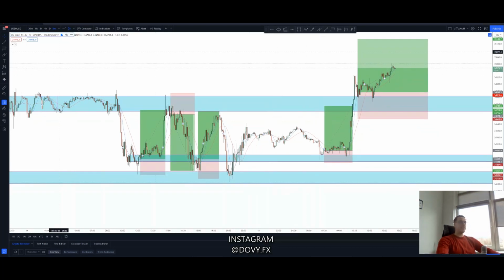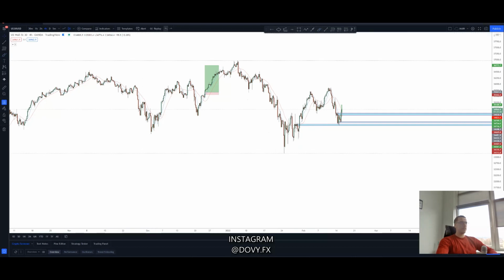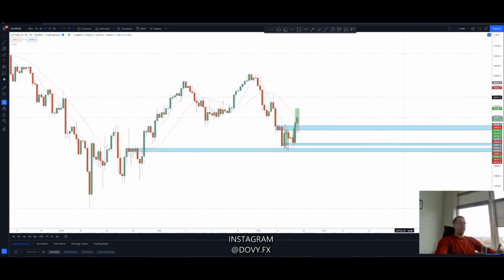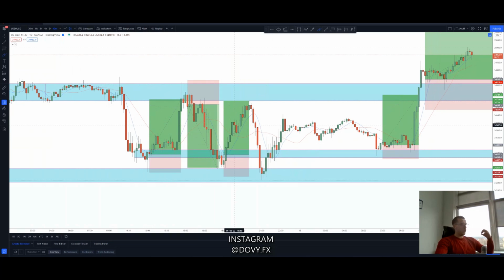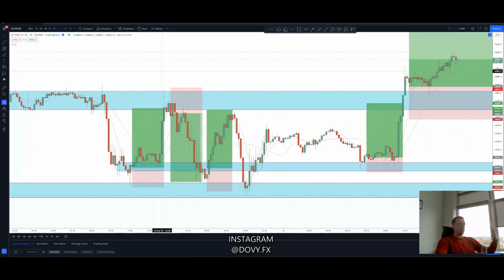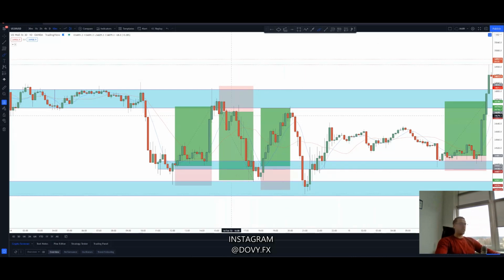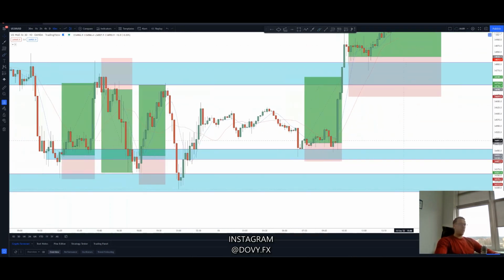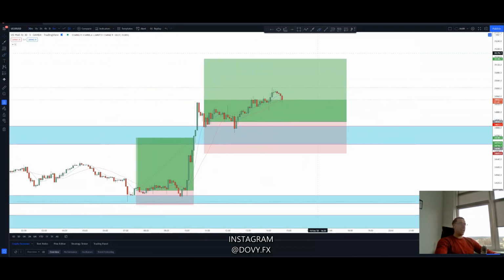How I Won 5 Trades In A Row (US30)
This content is for educational and entertainment purposes only and should not be considered financial, investment, or trading advice. Trading and investing involve substantial risk, and you may lose some or all of your capital. Any trades, results, profits, losses, strategies, or opinions shown are for illustrative purposes only. Past performance does not guarantee future results. Always conduct your own research and consider your personal financial situation before making any financial decisions.

Do not attempt to replicate any driving shown. Always obey local traffic laws, speed limits, road conditions, and safety regulations. Certain footage may be filmed on private property, controlled environments, or closed roads where applicable.
By watching this content, you acknowledge that you are solely responsible for your own financial decisions and actions, as well as your conduct when operating a vehicle.